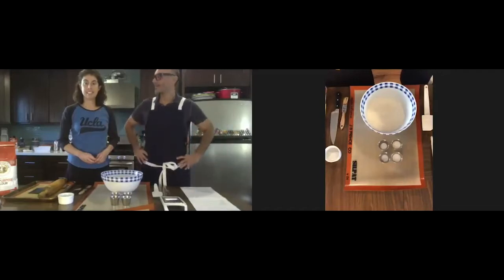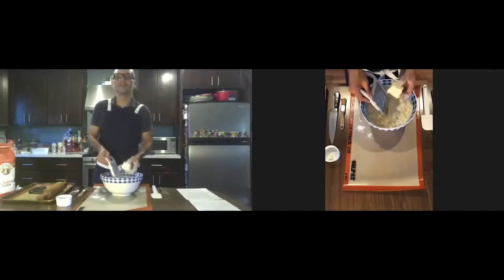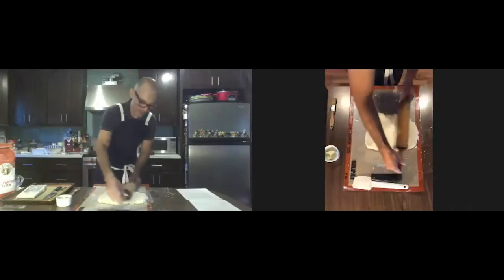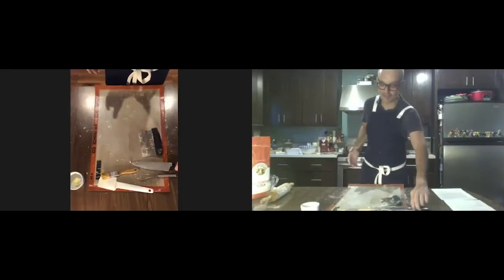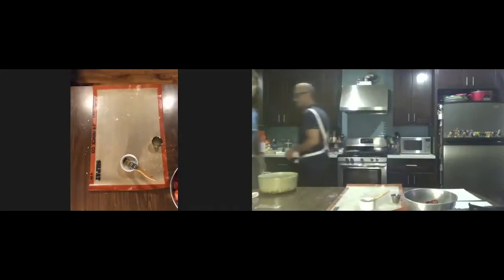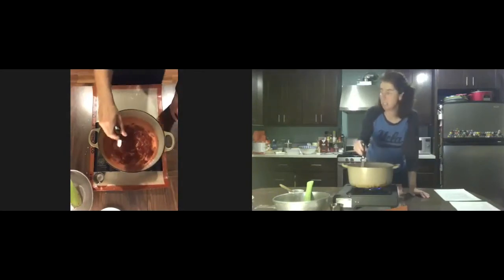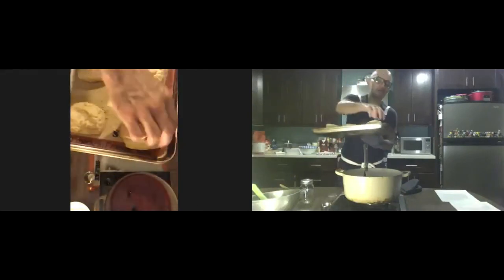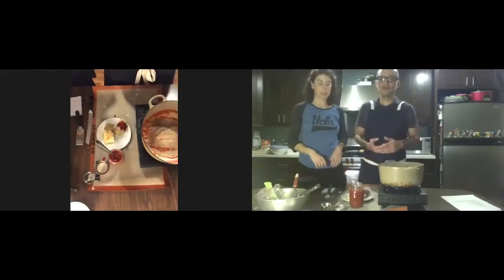Rose Bowl Bruins Online Baking Class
This recording originally aired live on August 10 as part of a series of online programs provided by the UCLA Alumni Association.

Looking to add to your bread recipe repertoire? Have you always wanted to bake delicious, buttery biscuits at home? Interested in how to make a quick jam with fresh summer fruits? Don't miss out on learning how to make flaky biscuits and fresh strawberry jam with pastry chef Tony Hernandez of Proof Bakery, Bread Lounge and Triple Beam Pizza.

Ingredient measurements, equipment lists and recipes are provided below.

Buttermilk Biscuits – adapted from America’s Test Kitchen

Ingredients:
3 cups all purpose flour (recommend King Arthur brand which has a higher protein content)
2 Tablespoons sugar
4 teaspoons baking powder
1/2 teaspoon baking soda
1 1/2 teaspoons table salt
2 sticks cold unsalted butter (leave in fridge until needed)
1 1/4 cups buttermilk

Equipment:
medium bowl
whisk
roller pin
bench scraper
knife
sheet pan with parchment paper or silicon mat
plastic wrap
cheese grater
plastic spatula
pastry brush (horse hair or silicone)

Directions:
1. Mix all your dry ingredients in your medium bowl (flour, salt, sugar, baking powder, baking soda). Whisk until well-combined (10 seconds of whisking will be enough).
2. Take your butter out of the fridge, and using your cheese grater, grate most of the butter without compromising your fingertips. Save the leftover butter ends and put in a microwave-safe dish.
3. Put the grated butter in your medium bowl with the dry ingredients. Toss it and coat the butter with the dry ingredients.
4. Add the buttermilk to the mixture in the bowl. With your plastic spatula, fold until there are no dry lumps of flour (it will be a dry and crumbly mix).
5. Place the mix on your working surface. Using your hands and bench scraper, make a rectangle of approximately 9″ x 12″.
6. Fold the rectangle twice, like folding a paper to put in an envelope. Using the roller form an approximately 9” x 12” rectangle again. Repeat the process two more times. This will develop the layers.
7. Pre-heat your oven to 400 degrees Fahrenheit, and make sure the rack is placed in the middle of the oven.
8. Using your knife, cut twice along the long side of the rectangle. Then cut across the short side so you’ll get six biscuits.
9. Place the cut biscuits on your sheet pan with a Silpat or parchment papers, and let them rest inside your fridge until your oven reaches the proper temperature.
10. Melt the leftover butter in the microwave.
11. Once your oven reaches the right temperature and before baking, use the leftover butter to coat the top of the biscuits with your pastry brush. Place your tray on the middle rack of the oven and bake for 20 to 24 minutes. Biscuits should be golden brown on the top and bottom.

Quick Strawberry Jam – adapted from Martha Stewart

Ingredients:
1 quart hulled and halved strawberries (1.5 lbs. or 24 oz.)
1/2 cup sugar
2 Tablespoons lemon juice (fresh)

Equipment:
large skillet/Dutch oven/medium pot
potato masher

Directions:
1. Add all three ingredients to the skillet/pot.
2. Cook over medium-high heat, stirring and mashing frequently with the potato masher, until jam is thickened and bubbles completely cover surface (9 to 10 minutes). If jam is too runny, cook for a few minutes longer to reduce liquid to almost the desired consistency (jam will thicken a bit more as it cools).
3. Transfer jam to a jar or other container and let cool to room temperature.
4. To store, seal jar and refrigerate (up to about two weeks).